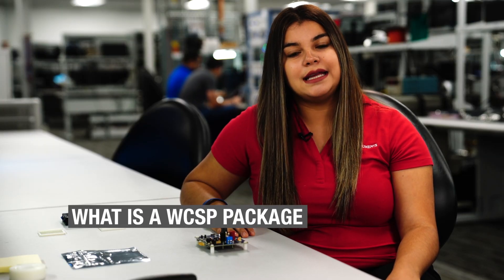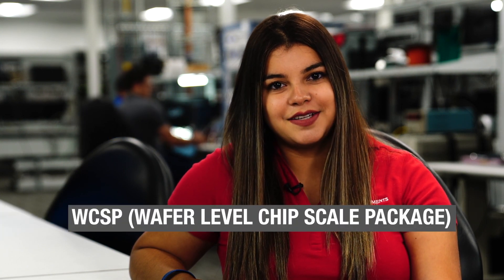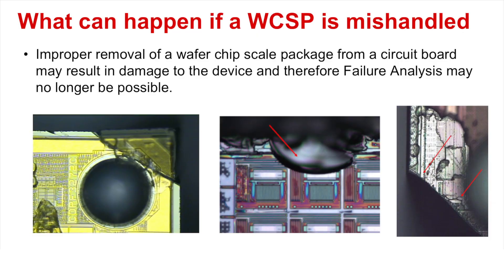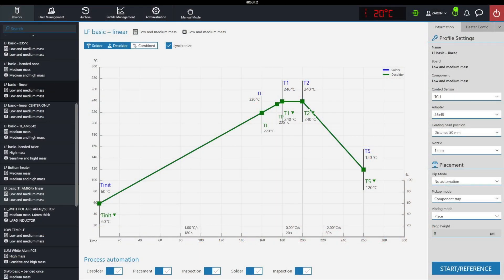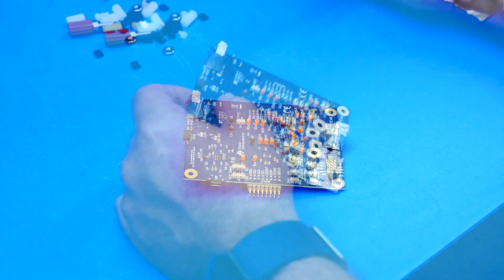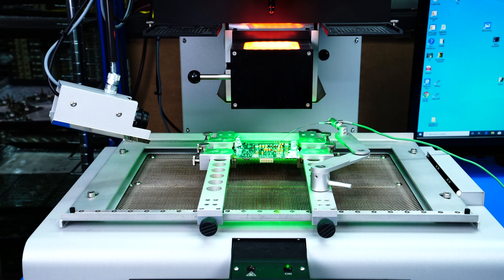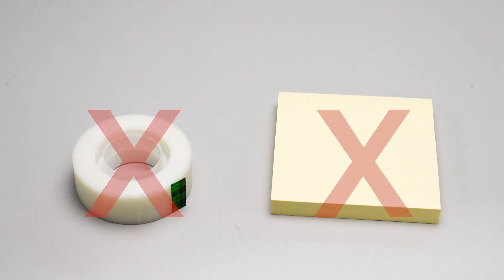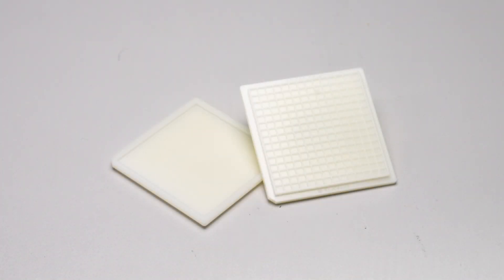Troubleshooting Tips: IC - WCSP Handling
Correct WCSP handling is required to submit units for failure analysis and ensure the devices are not damaged during troubleshoot or desoldering from application boards.